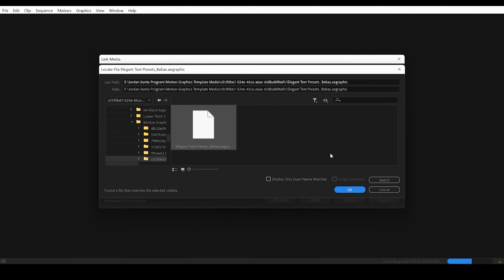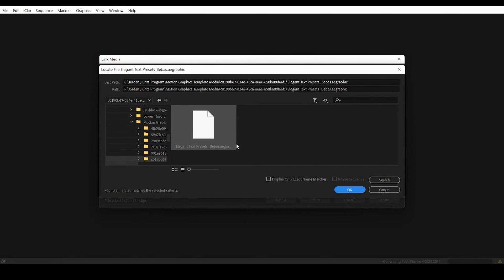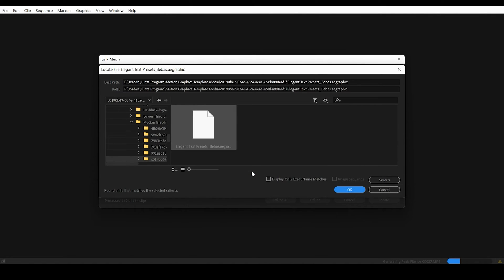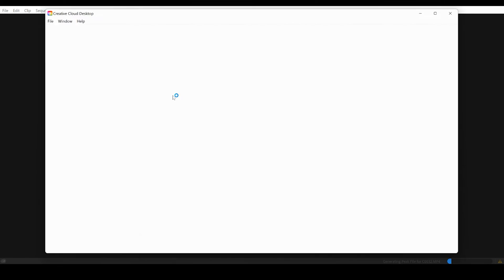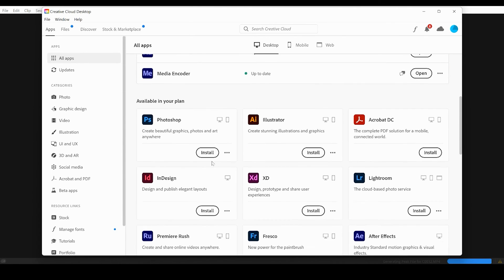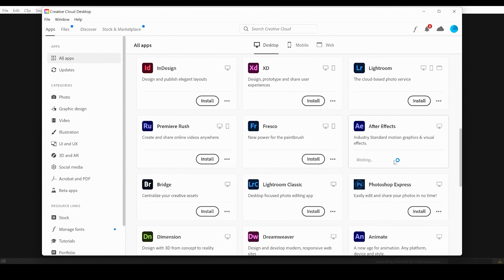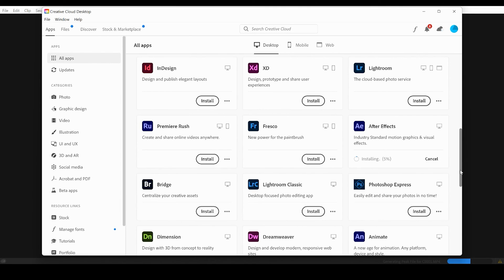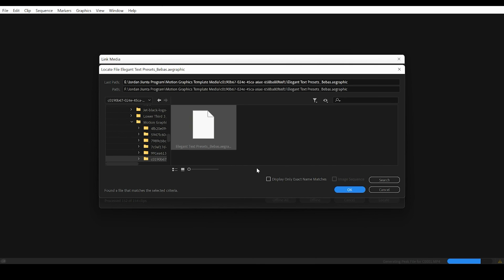How To Install After Effects From Adobe Creative Cloud App (2021)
In this video tutorial, you will learn how to install Adobe After Effects from your Adobe Creative Cloud Desktop App.

Leave any comments or questions in the comment section below!